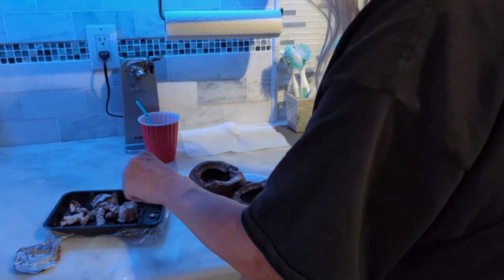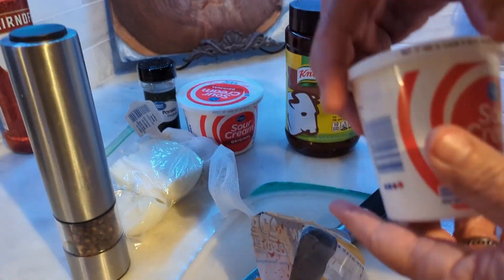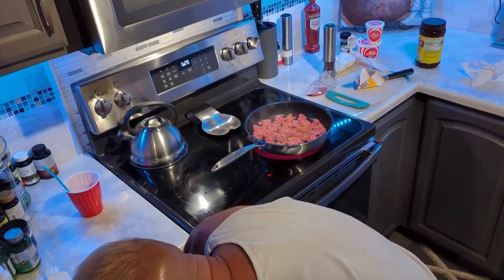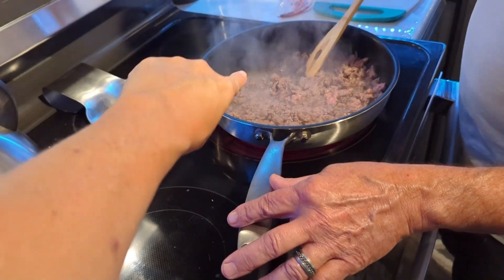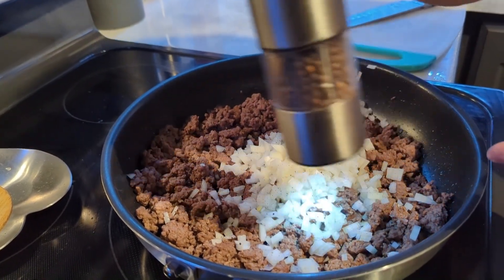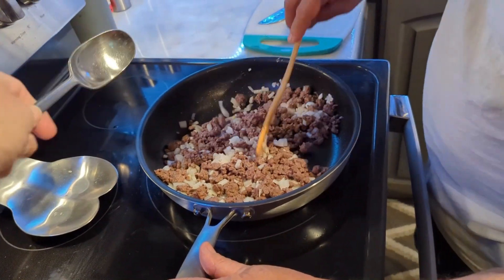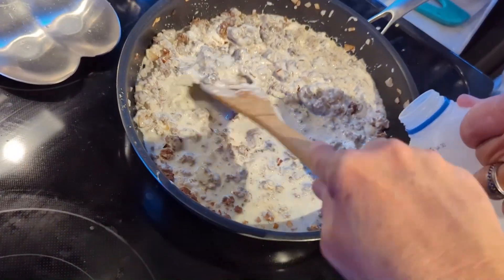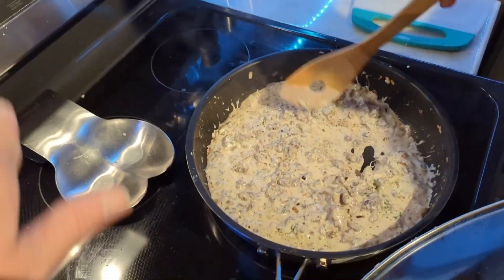Hamburger Stroganoff Stuffed Mushrooms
A very simple easy meal to make, we take Portabella Mushrooms, and stuff them with Hamburger Stroganoff. Cheers!